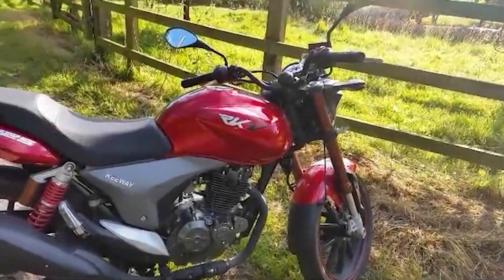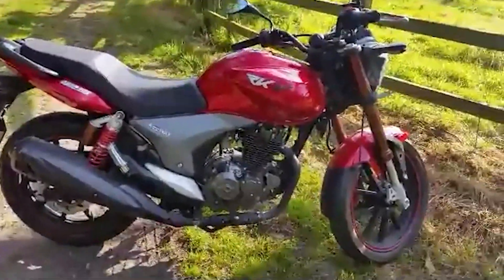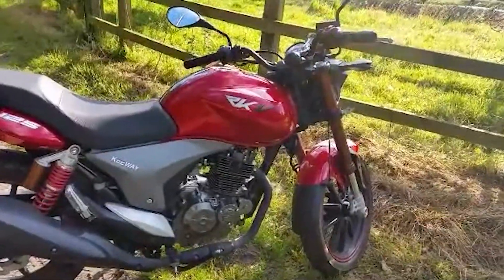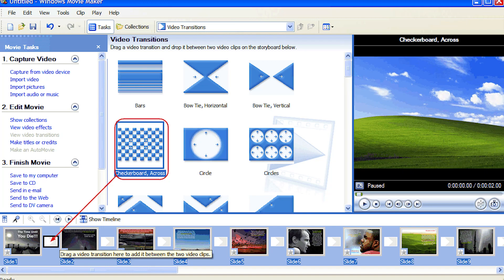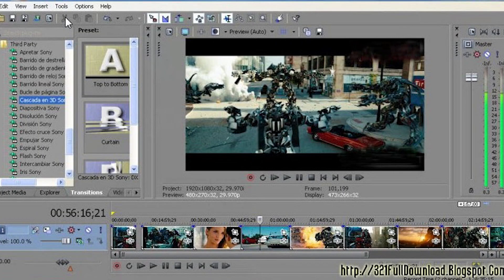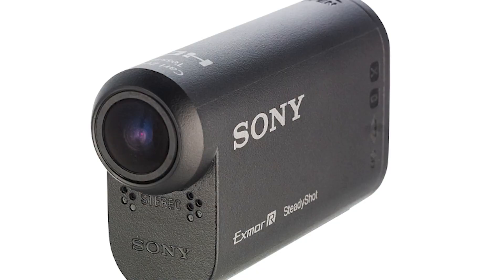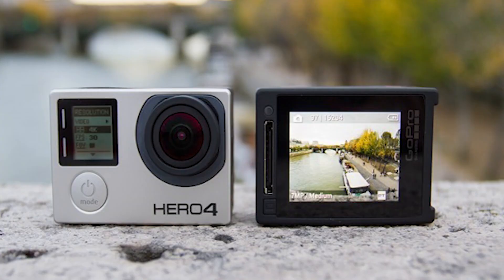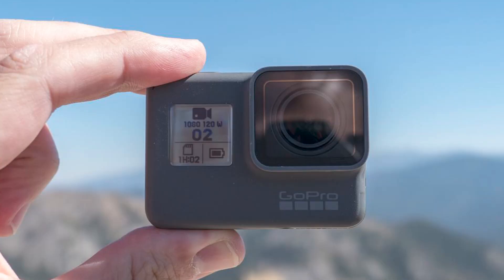TOP 5 TIPS TO START MOTOVLOGGING (BEGGINERS GUIDE)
Can't believe I have been doing this for 5 years now, it still blows my mind. So I thought I would pass on everything I know on how to start motovlogging. A lot has changed since starting 5 years ago but I feel I have plenty to give to anyone who wants to listen and start motovlogging.